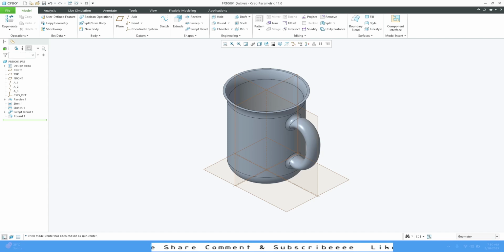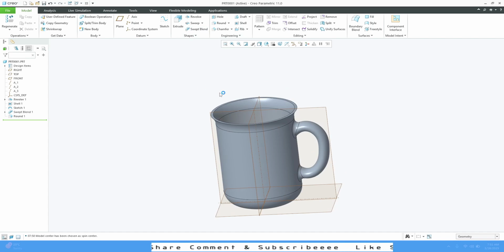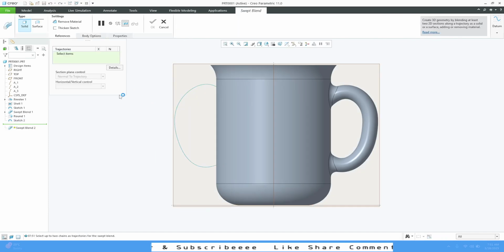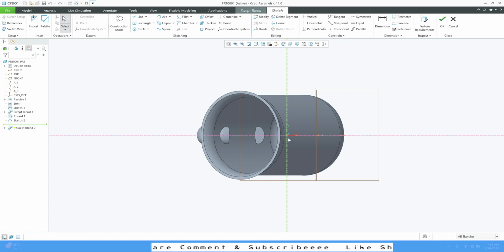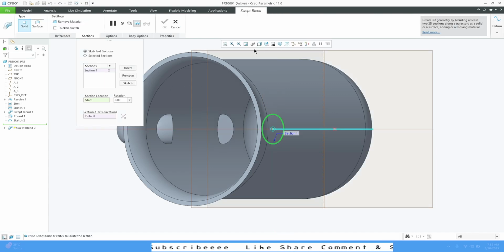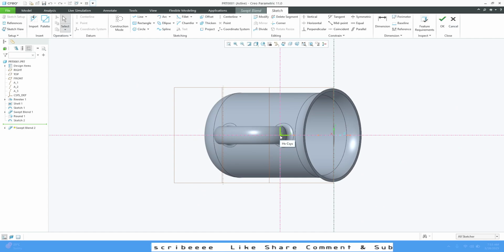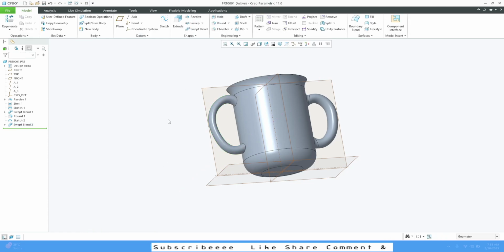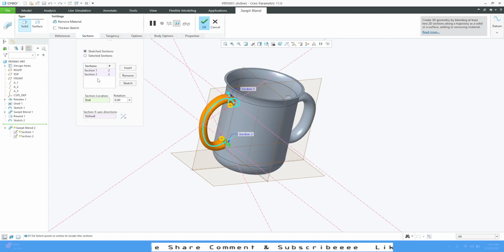Mastering Creo Parametric Swept Blends